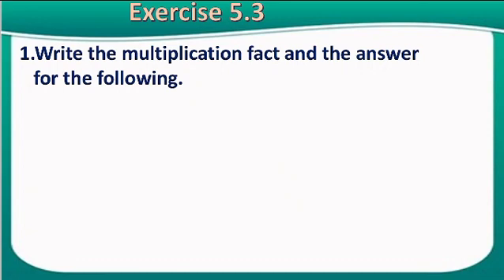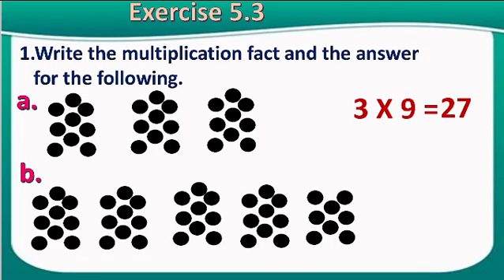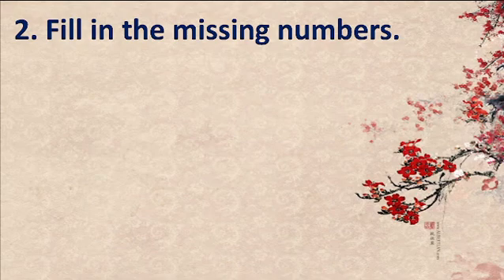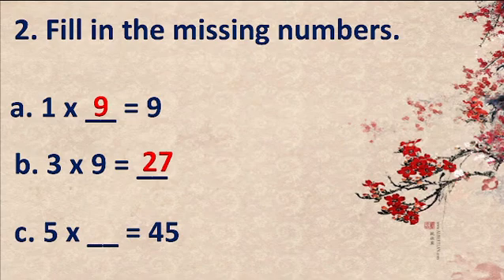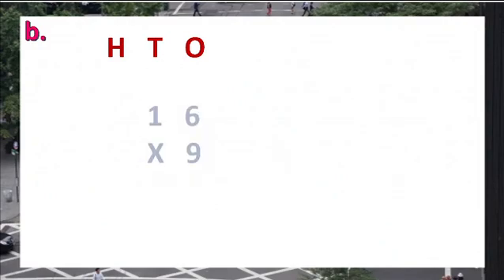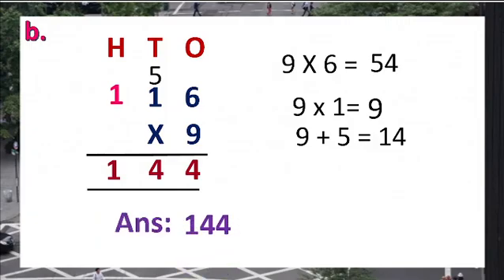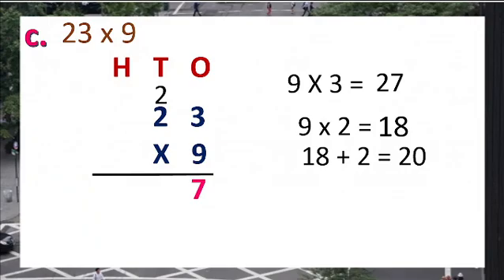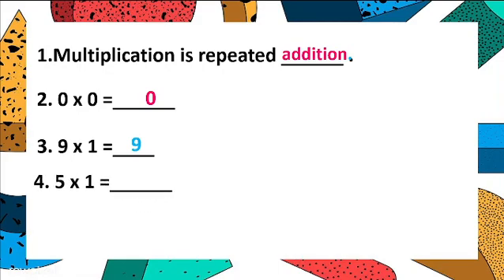Class 3 Math Topic: Multiplication Ex. 5.3